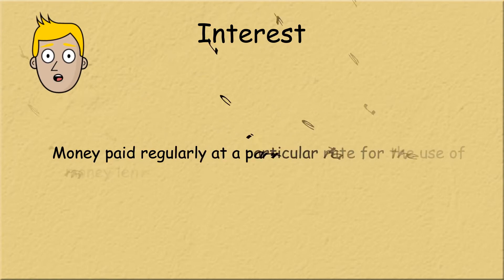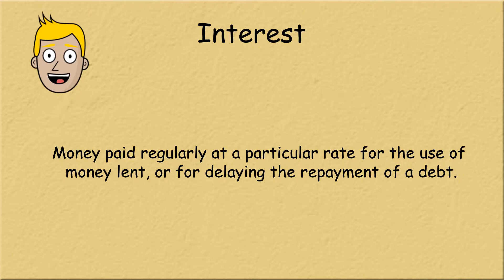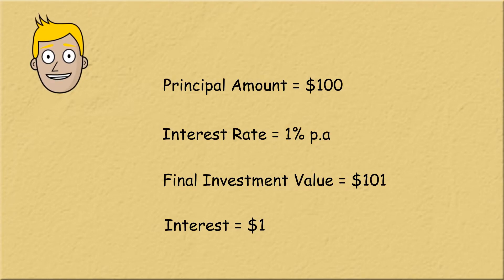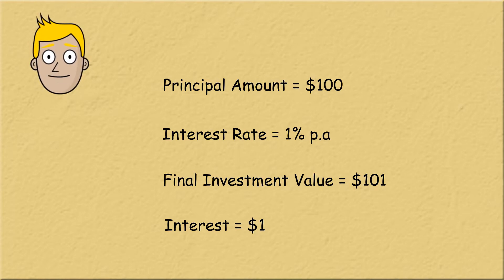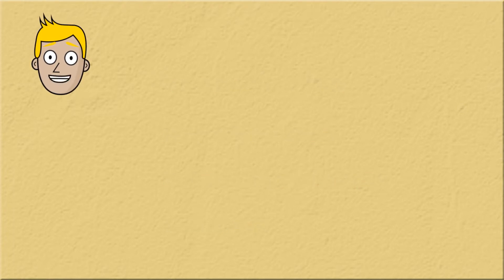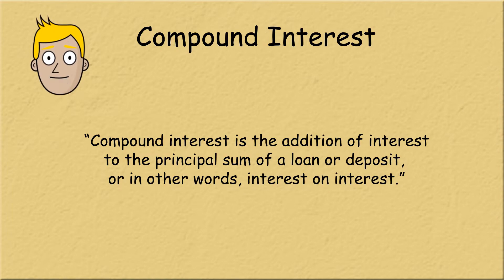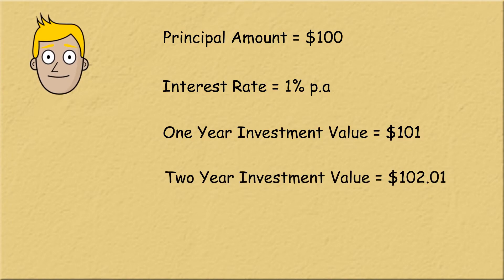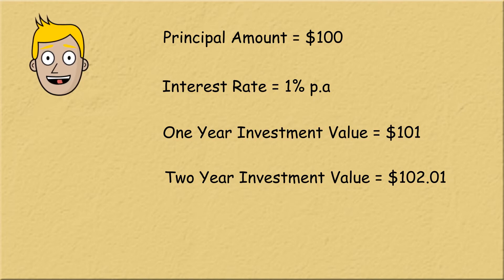Financial Literacy For Young People #3 Compound Interest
Some books I recommend to inspire you:

How to Win Friend and Influence People by Dale Carnegie. This is a classic when it comes to effective communication.

Elon Musk: Tesla, SpaceX, and the Quest for a Fantastic Future. Written by Ashley Vance, this biography is inspirational and can give you some insight into what it’s like to achieve some big dreams.

The Alchemist by Paulo Coelho. This is a beautiful story about adventure and finding your destiny. Perfect for anyone who has some wanderlust in them and is unsure about what career they want to pursue.

 Zero to One: Notes on Startups, or How to Build the Future by Peter Thiel. Thiel is one of the co-founders of PayPal (along with Elon Musk) and a serial entrepreneur. It’s a small book, but it’s packed with information on how big companies like Google work.

In this episode, we are going to talk about compound interest and how you can grow your money by using it effectively. I will also give you some examples of how you can start using compound interest TODAY.

Compound interest is essentially interest you earn on interest. Where simple interest would be a percentage you earn on the amount deposited, compound interest is where you earn interest on all the money in your account, including the interest that has been paid in the past.

Interest rates will always be different from bank to bank and country to country. The rates I used in my examples are just to help illustrate how compound interest works. Interest rates are dependant on a bunch of political and economic reasons so it might be interesting for you to research these things as you become a personal finance expert!

The next video will be continuing on the topic of compound interest, but we will be talking about how it influences debt. See you all again on Monday!